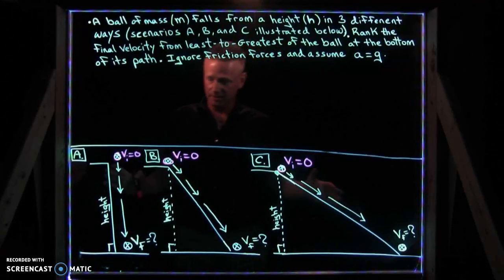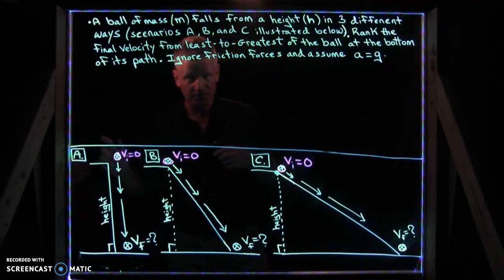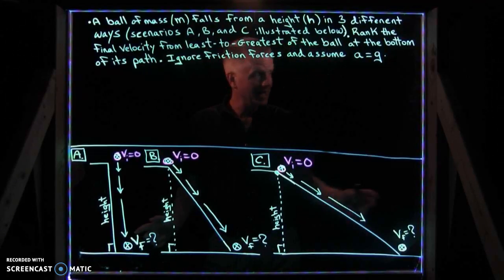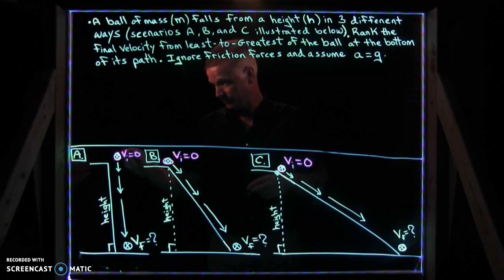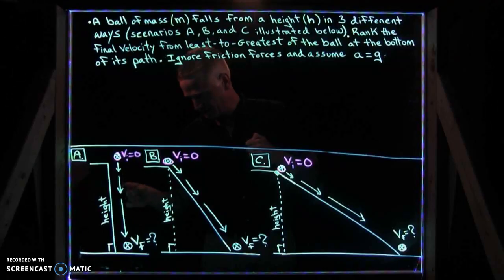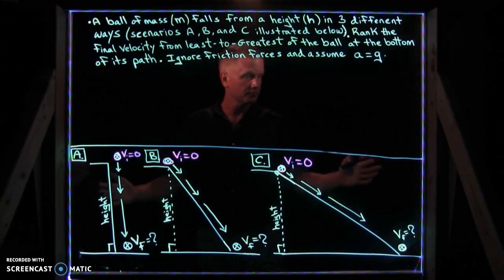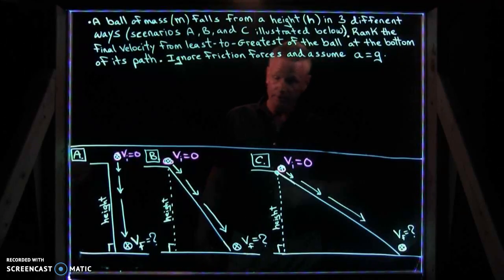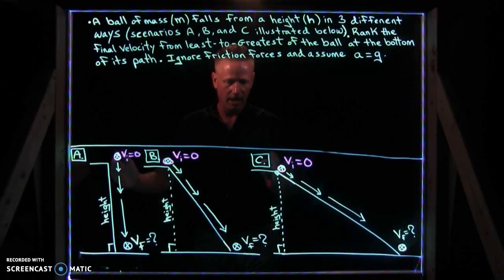conservation of energy problem (prelude to solution)